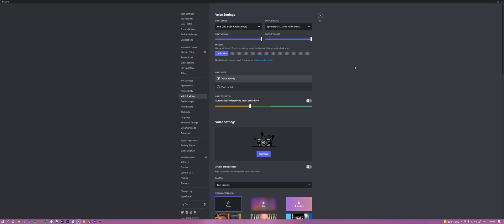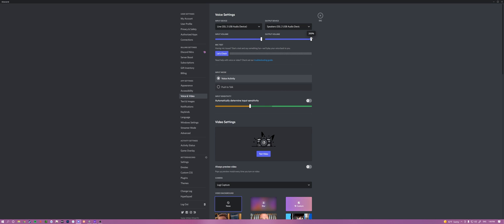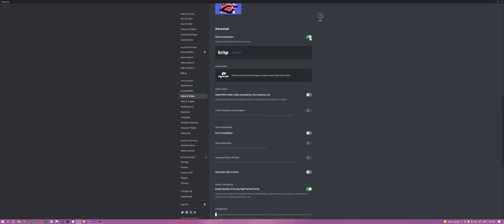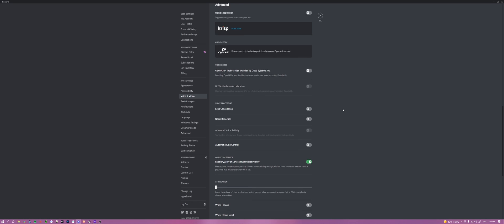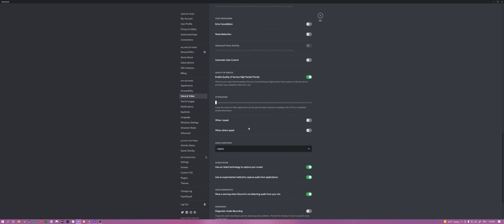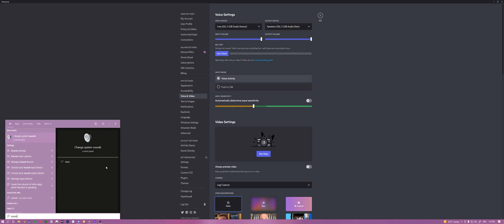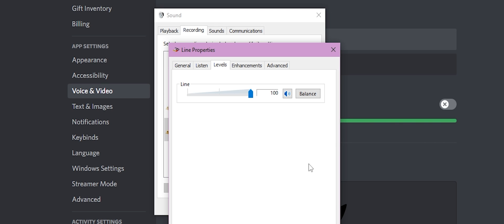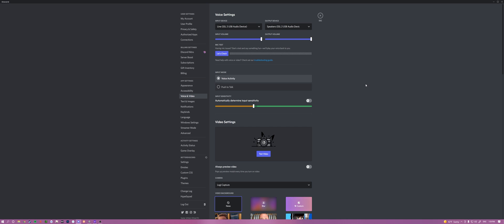Discord Audio Settings That Will Make Your Mic Sound Better! (2022 Version)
SOCIAL MEDIA
Minecraft IGN: DevGambitYT
Discord name: DevGambit

MY GEAR
COMPUTER SPECS:
Case: EVGA DG-76
CPU Cooling: Corsair Liquid H100i
Motherboard: MSI
GPU: NVIDIA GeForce RTX 2080TI Founder Edition
CPU: I9 7980XE
Power Supply: CorsairX 750W Gold Edition
RAM: Corsair Pro 64GB (4x16)
SSD 1: Samsung 225GB
SSD 2: Nvme m.2 1TB
SSD 3: Samsung 970 EVO Plus 1TB
HHD: Barracuda something something 1.5TB
Keyboard: Hyper X Alloy FPS (Little one)
Mouse: Death Adder Elite
Monitors: Alienware AW3418DW (3440x1440)
Benq Zowie 144hz
Random HP monitor 60hz
===MIC===
Microphone: (Main Neumann U47), Neumann TLM-103, Shure Sm7b, I also have an Sm57
Interface: (Main: Apollo Twin X Quad Heritage Edition), ID14
Channel Strip: DBX286s
500 Series Rack: Rupert Neve 511 Pre-amp, Rupert Neve  543 Compressor, DBX510 De-Esser, ShadowHills Pre-amp, and SSL E EQX2.